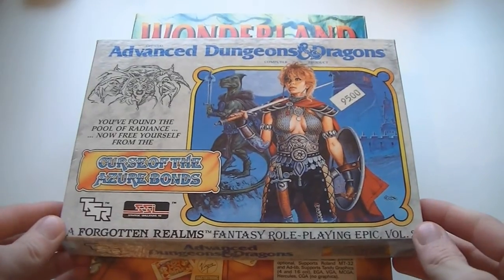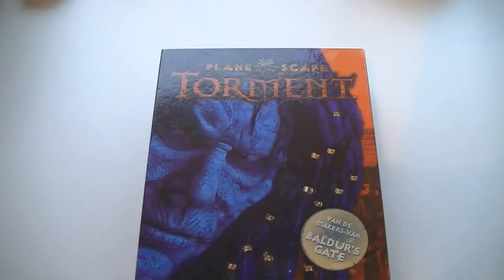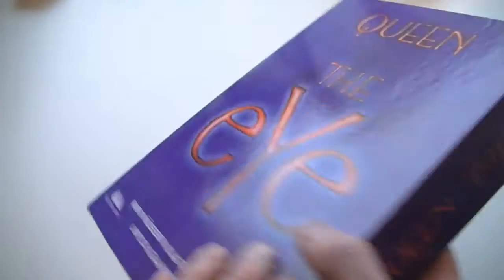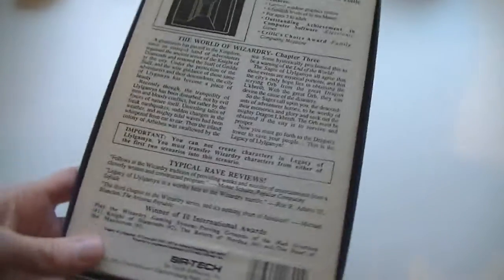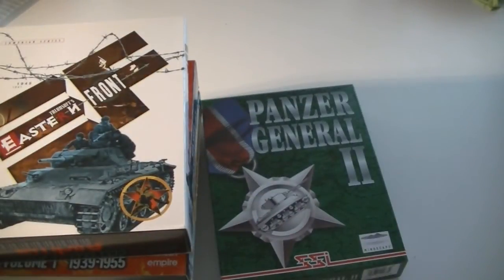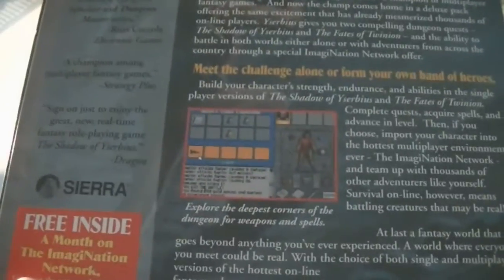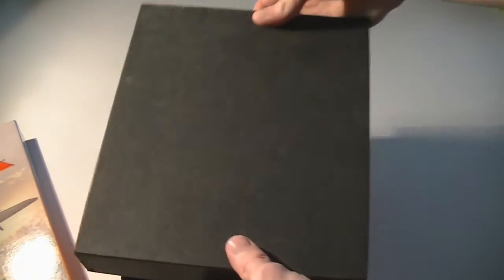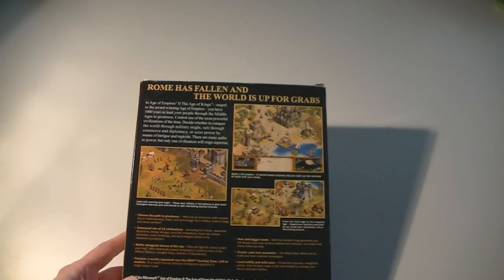Dr. Retro's Video Game Finds Part 71-1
A new week means a new video game finds video! This week I've had so many games come in that I was forced to split the video up in two parts!